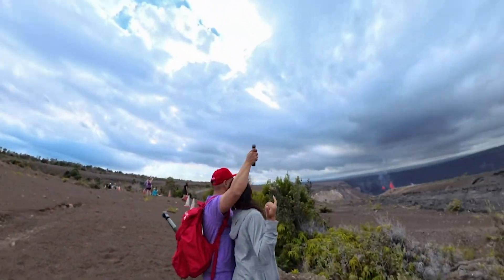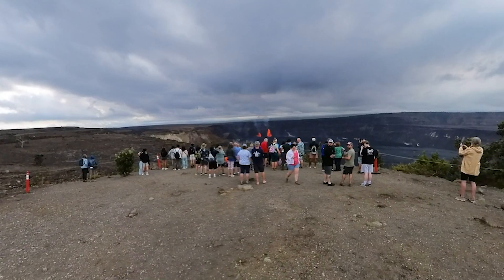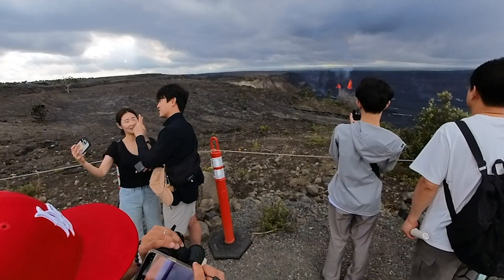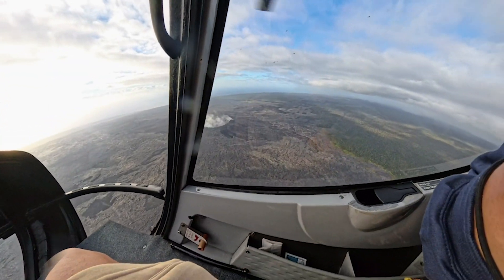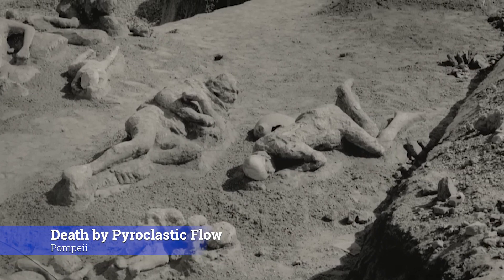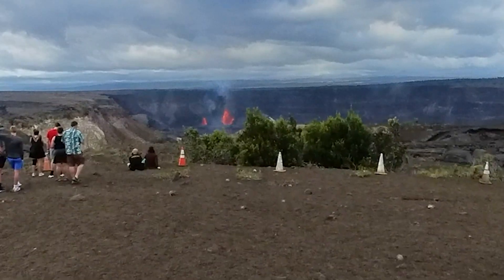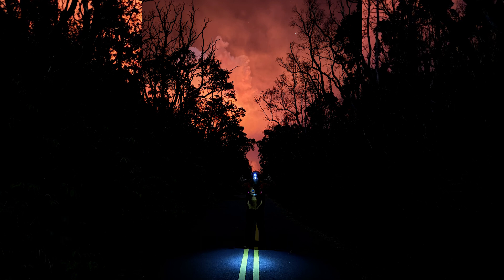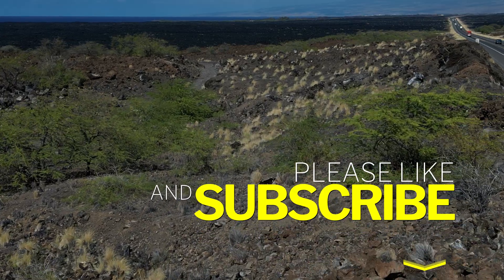Dare to Visit an Active Volcano in 2025? TIPS + How to Safely + Kilauea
Hello WORLD! So you want to visit an active volcano?🌋 Join us as we take you through the steps on how to visit one safely! In this video, we'll highlight the essential tips and precautions to take when exploring these natural wonders. 🌋

Top 25 Frequent Asked Questions
1. What is the biggest threat during a volcanic eruption?
 Volcanic gases because they cannot be seen and they are denser than ambient air.

2. What causes a volcano to erupt?
 When tectonic plates move, magma chambers fill with pressure and then magma starts to rise to the surface, releasing lava, ash, and gases.

3. How many active volcanoes are in the world?
 More than 1500 active volcanoes

4. What are the 3 biggest volcanic eruptions?
 Tambora, Indonesia         VEI 7
 Novarupta, Alasaka, USA VEI 6
 Krakatoa, Indonesia         VEI 6

5. How far can volcanoes shoot lava?
 Lava can flow tens of kilometers from a volcano, and can shoot hundreds of feet into the air.

6. How frequently do volcanoes erupt?
 About 50–70 volcanoes erupt each year

7. Can a volcano erupt without lava?
 Yes, some types of volcanic eruptions release mostly gas and steam, while others release rock fragments.

8. What is the largest volcano in the world?
 Mauna Loa in Hawaii

9. What volcano is most likely to erupt in the US?
 Mount St. Helens in Washington is the most likely volcano in the continental United States  to erupt again, according to the USGS.

10. What makes a volcano active?
 If it has erupted recently within the Holocene epoch (the last 11,650 years), or if it has the potential to erupt or erupt again.

11. What is the hottest lava made of?
 Ultramafic lava is the hottest lava, with temperatures reaching 2,910 °F (1,600 °C).

12. What country has the most volcanoes?
 Indonesia

13. Can volcanoes affect the climate?
 Yes, major explosive eruptions can. Volcanic gases can cause global cooling, while volcanic carbon dioxide, greenhouse gas, has the potential to promote global warming.

14. What is the difference between lava and magma?
 Magma is molten rock that's underground, while lava is molten rock that's reached the Earth's surface.

15. What is the most violent type of volcanic eruption?
 Ultra-Plinian eruptions. They are the strongest eruptions, VEI of 8.

16. Which state has the most volcanoes?
 Alaska with over 130 volcanoes, 54 considered active

17. Do volcanoes cause earthquakes?
 Yes, volcanoes can cause earthquakes, and earthquakes can sometimes trigger volcanic eruptions.

18. What supplies do you need for a volcanic eruption?

19. How long do volcano eruptions last?
 From days to years depending on volcano, eruption, and flow rate.

20. Where are volcanoes most likely to erupt?
 Along a belt, called the “Ring of Fire” that encircles the Pacific Ocean.

21. What is the most active volcano in the United States?
 Kīlauea in Hawaii is the most active volcano in the United States. It's also one of the most  active volcanoes in the world! The one we visited in my video :)

21. What volcano killed the most people?
 Mount Tambora in Indonesia in 1815 with death toll between 71,000 an 250,000.

22. What season do volcanoes erupt the most?
 Winter with 18% more likely than other time of the year.

23. What is lava called when it cools?
 Igneous rock

24. What can lava NOT melt?
 Steel, nickel, iron, and most rocks

25. Would a human body sink in lava?
 No, you cannot sink because lava has higher density than a human body. You would float on top.

Wanna help buy chicken food? Support here 🐓
🎥 My Gear in this video
Insta360 X3 Action Camera
GoPro HERO 12
Insta360 ONE RS 1-Inch
DJI Osmo Action 4